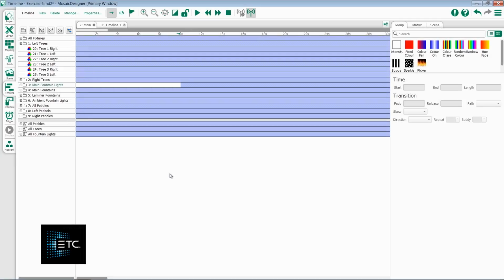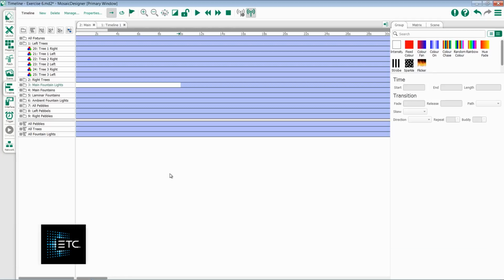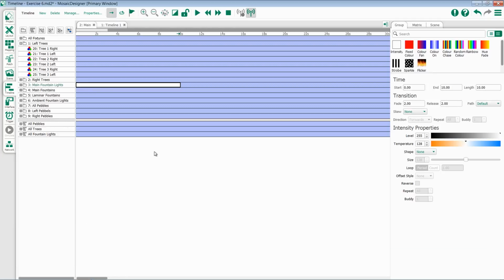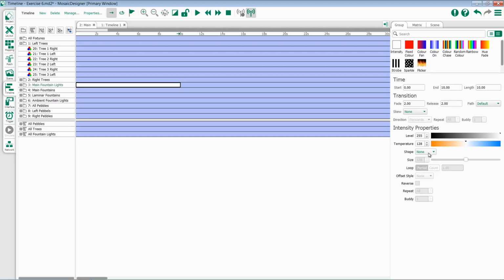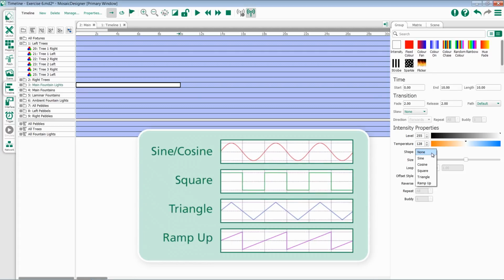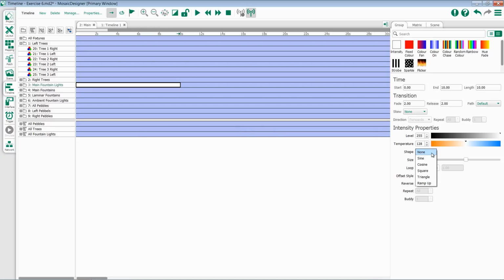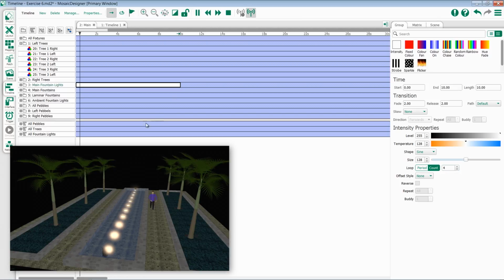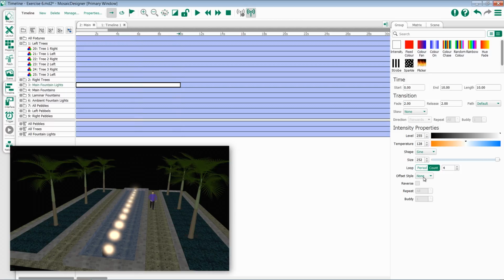5.1 Intensity Preset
Properties of Intensity Presets in Mosaic Designer 2

For emergency/technical assistance contact ETC Technical Services @:
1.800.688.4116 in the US